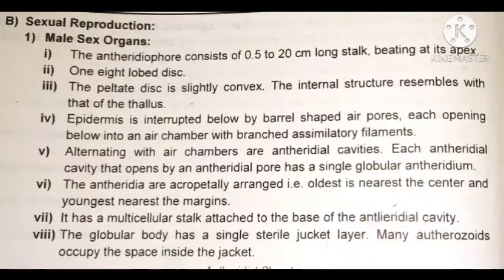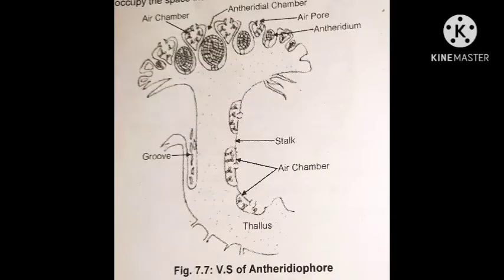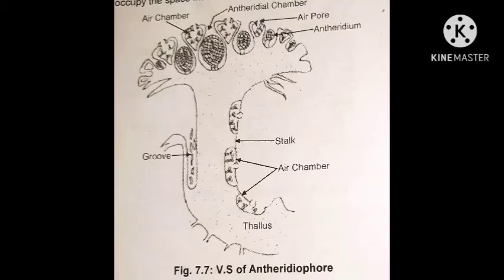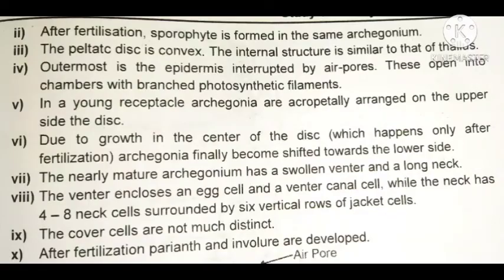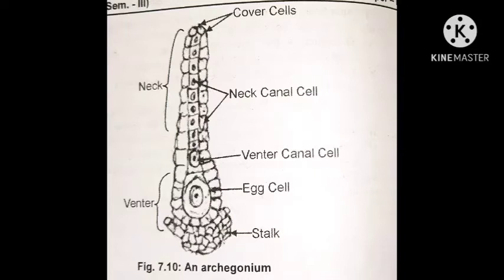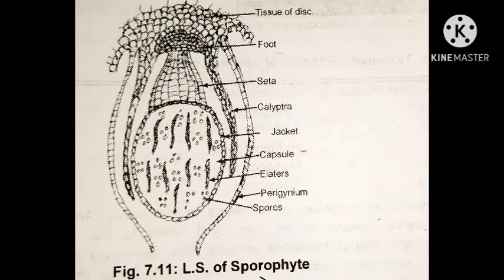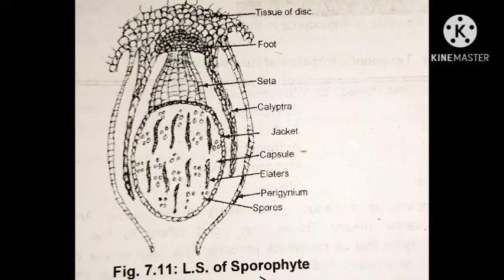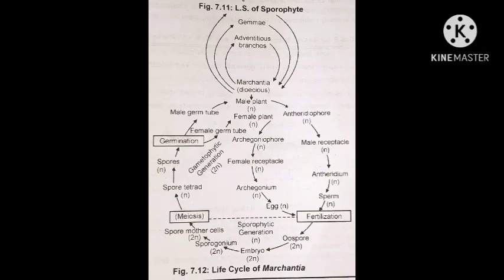Sexual reproduction, Sporophyte & life cycle of Marchantia.